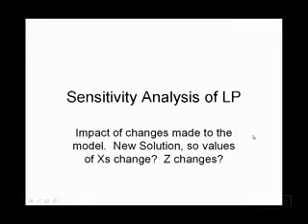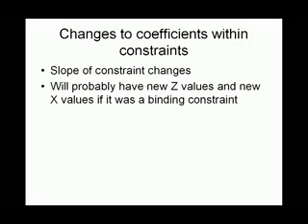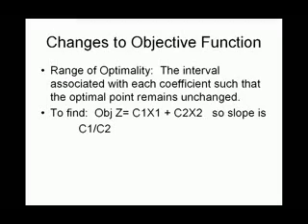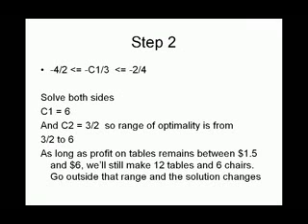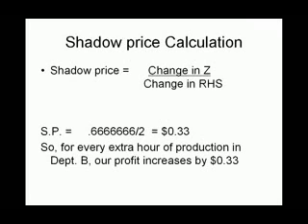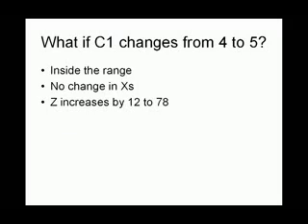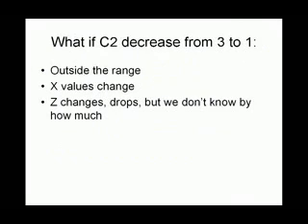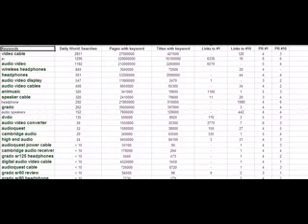MIS project, part 2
MISY 2311,MASZ group, PMU.